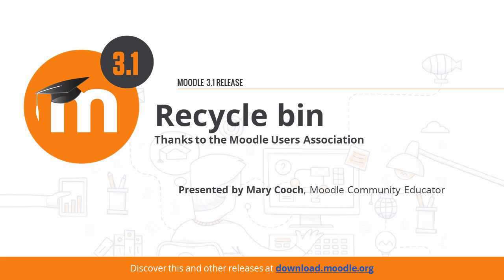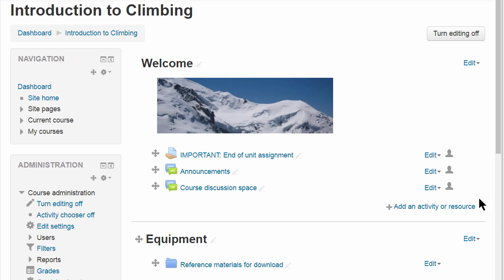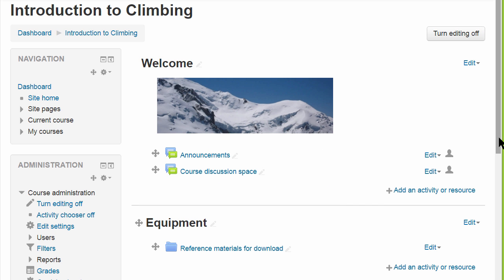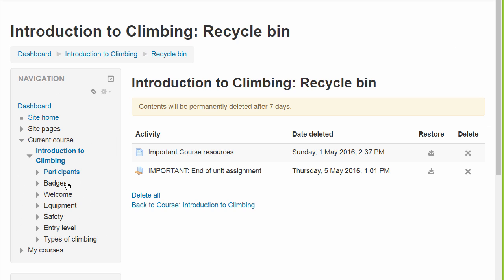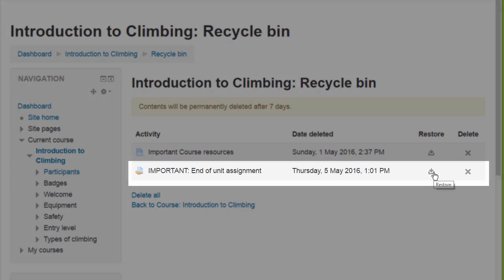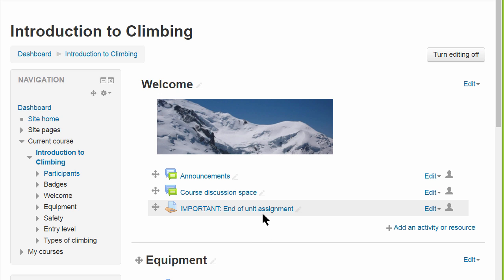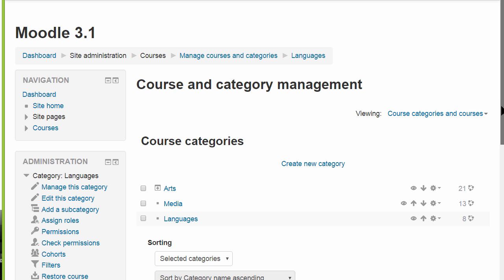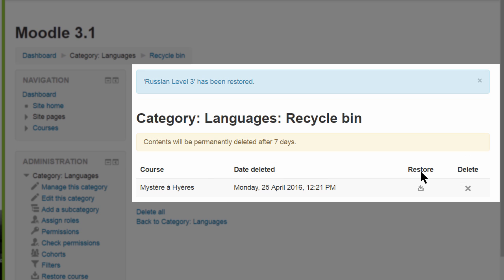Recycle bin in Moodle 3.1